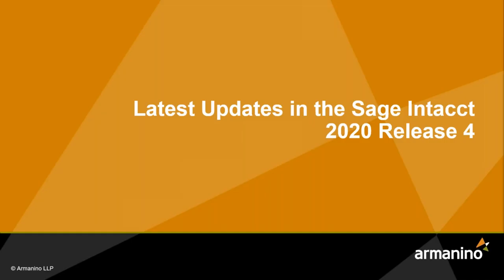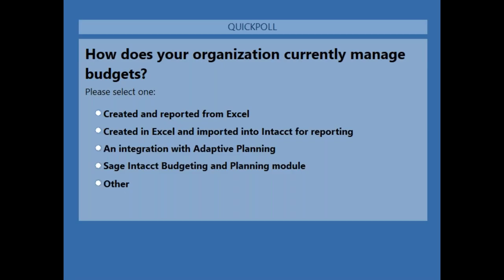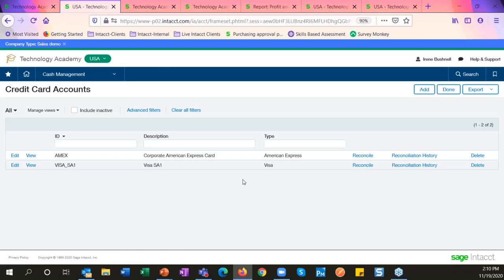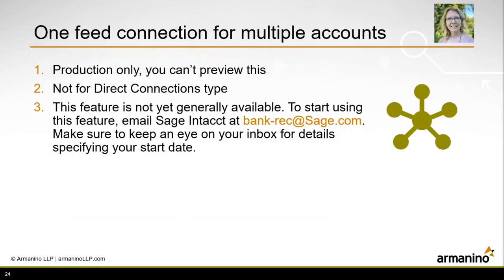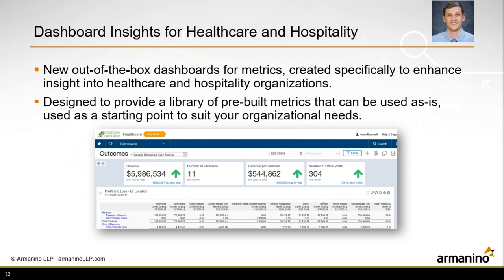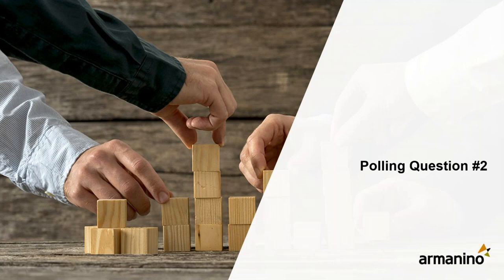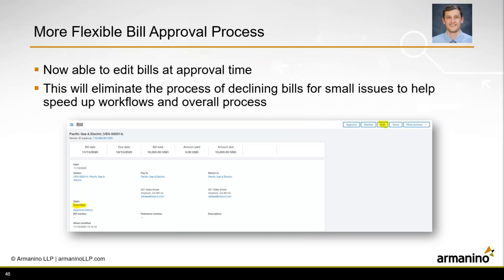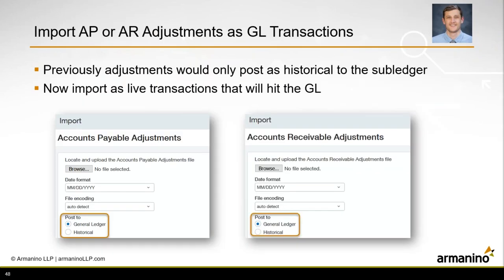Highlights on Sage Intacct 2020 Q4 Release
The Sage Intacct release scheduled for November 13, 2020, features enhancements to maximize your team’s efficiency and efforts to help your organization thrive. Join Armanino’s Sage Intacct experts to discover the latest features, such as a new window for receiving payments, expanded transaction allocations and information on the Early Adopter Program.